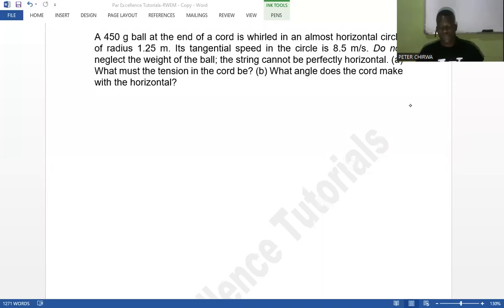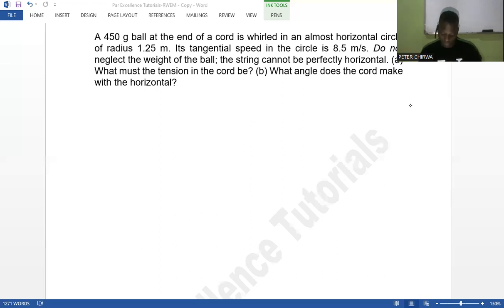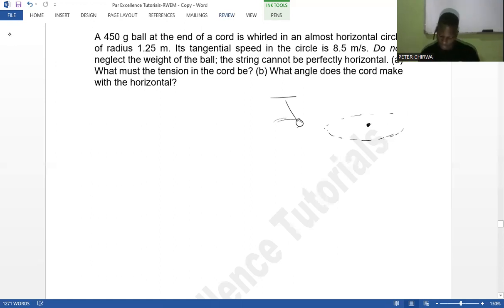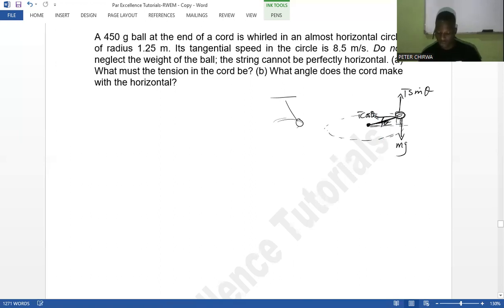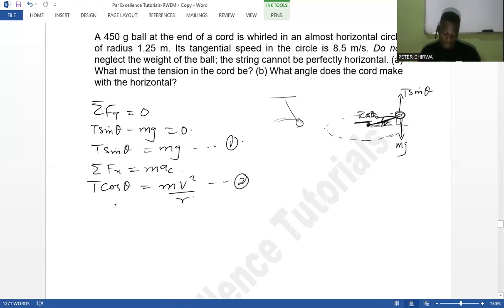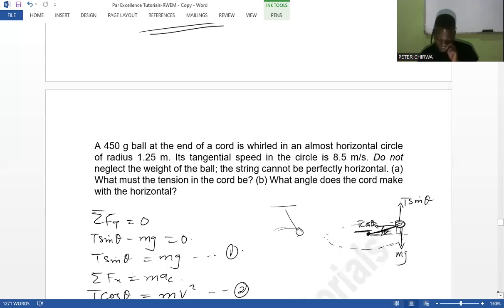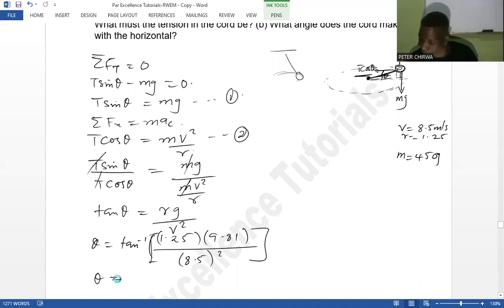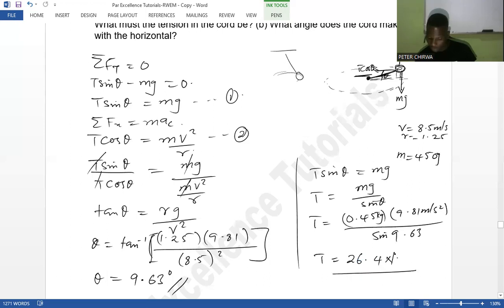A 450g Ball at The End of a Cord is Whirled in An Almost Horizontal Circle of Radius 1.25m